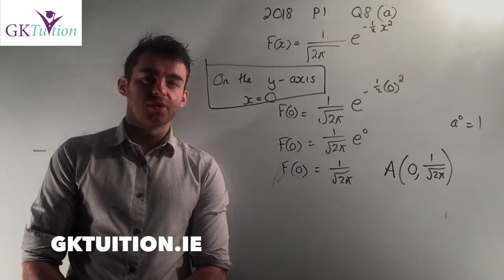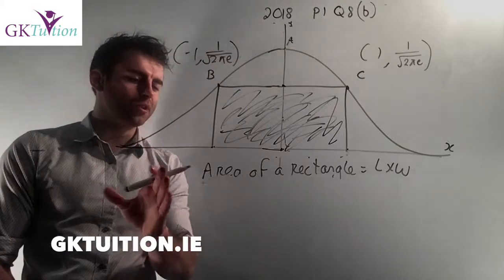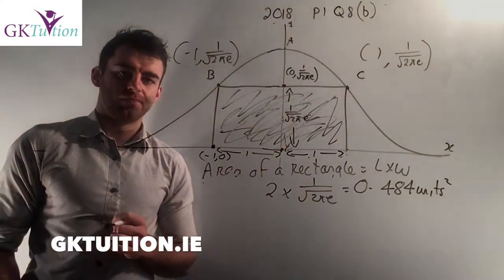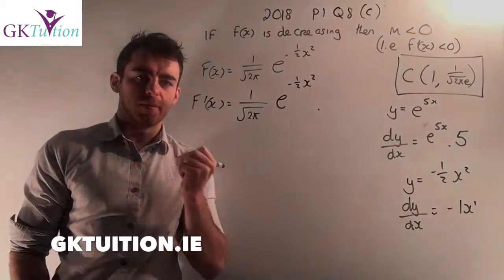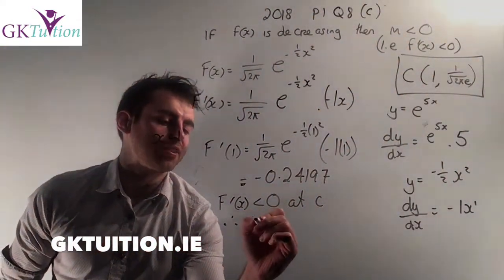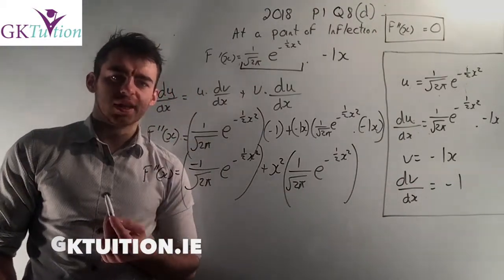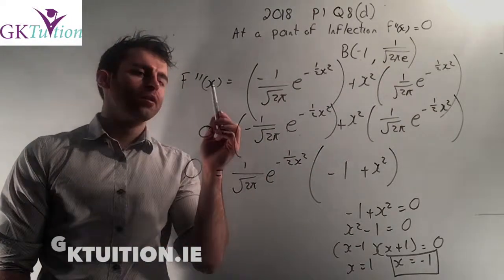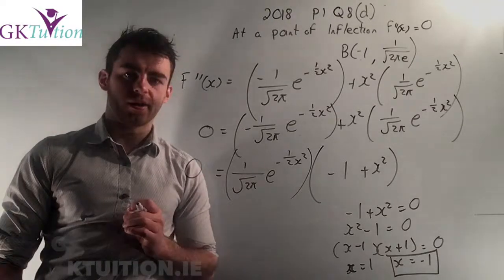GKTuition.ie LCHL 2018 P1 Q8